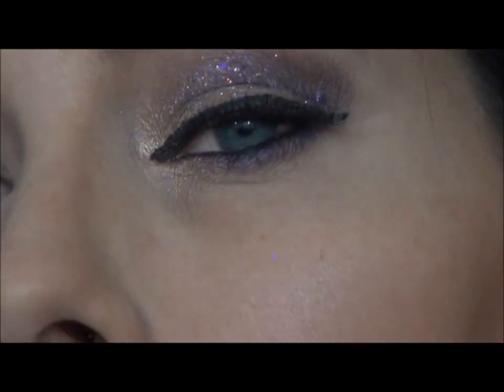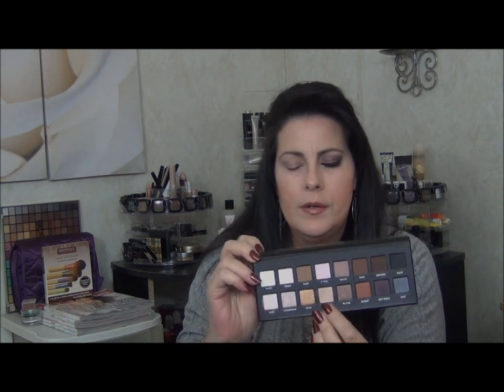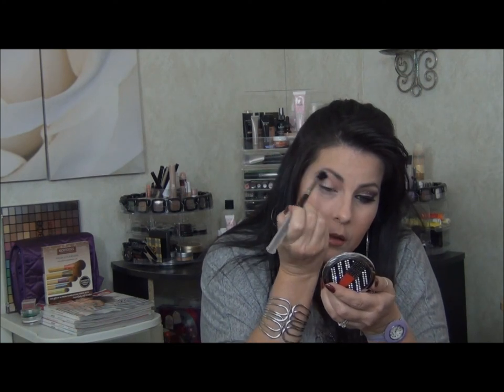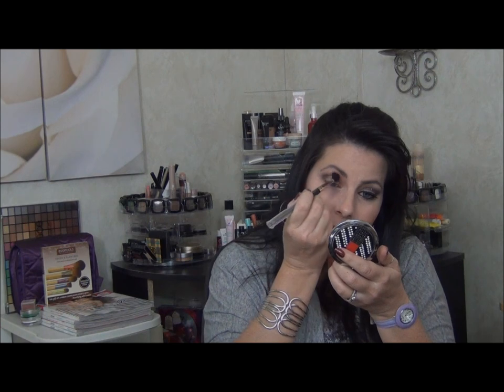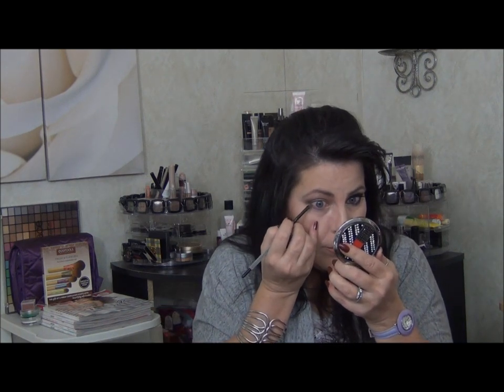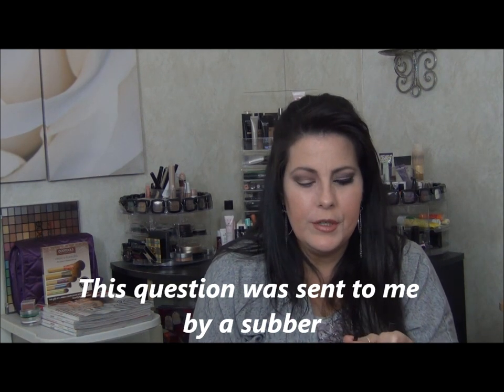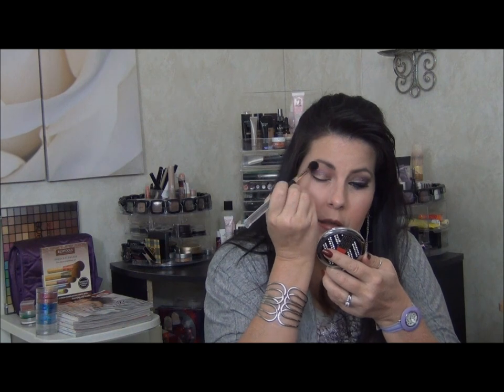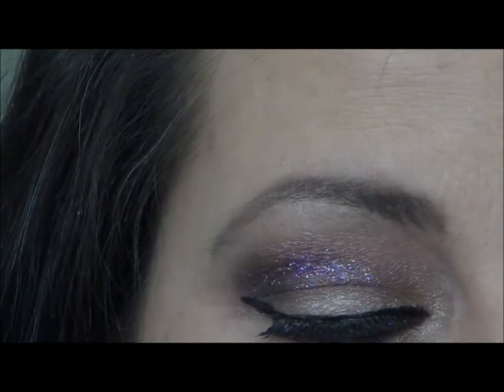Dance of the Sugarplum Fairies - Inspired Look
All music rights given to me to use by the creator of the song:  Marcus Voloshin